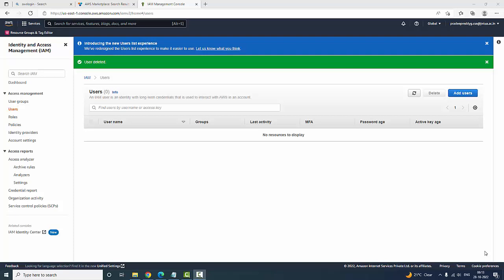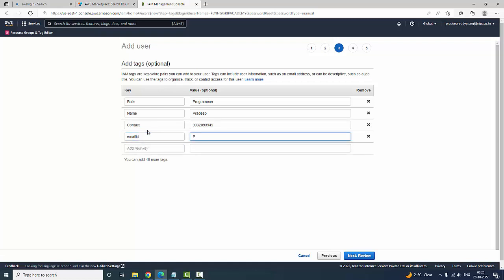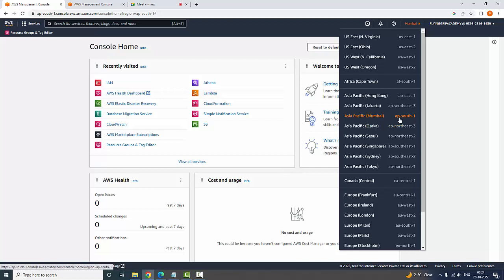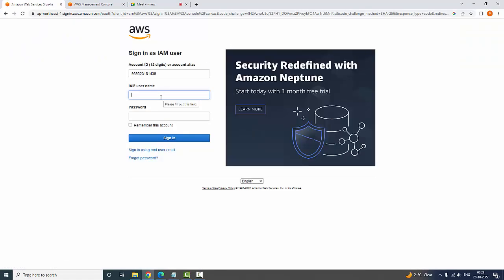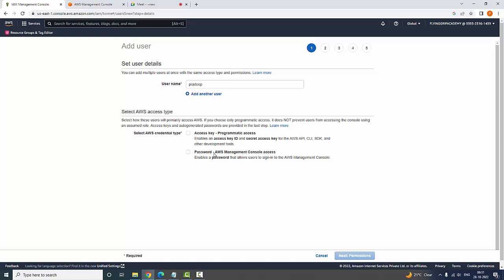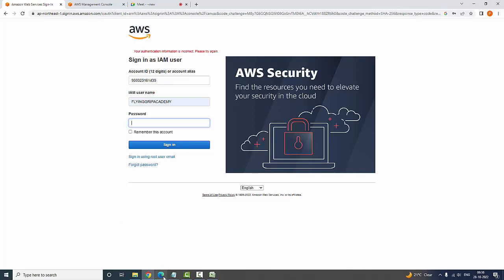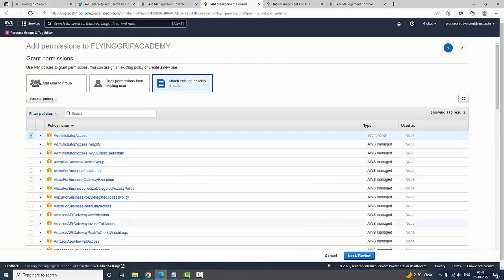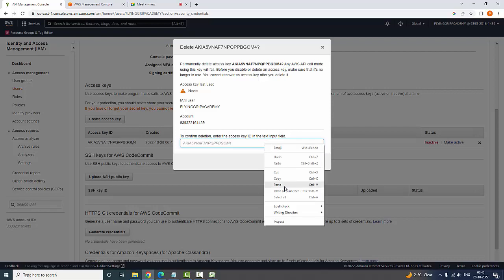6 How to Create IAM USERS IN AWS STEP BY STEP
How to Create IAM USERS IN AWS STEP BY STEP
🚀 AWS IAM User Creation: A Step-by-Step Guide 💻🔑

🔐 IAM User Essentials: Understand the crucial role IAM users play in AWS security and access control.

🛠️ Step-by-Step Tutorial: Follow our easy-to-understand guide on creating IAM users, whether you're new to AWS or looking to refine your user management skills.

🌐 Creating IAM Users for Terraform: Explore the process of setting up IAM users specifically tailored for use with Terraform, streamlining your infrastructure-as-code workflows.

🔑 IAM Role Creation: Learn how to create IAM roles for users, ensuring fine-grained access control within your AWS environment.

🔗 User Group Management: Dive into creating user groups for simplified permissions management, promoting scalability and organization.

💡 AWS CLI Pro Tips: Uncover advanced techniques, including creating users using AWS CLI with password configurations.

🌟 IAM Service Insights: Gain a deeper understanding of the IAM service in AWS and its pivotal role in securing your cloud resources.

Ready to take control of your AWS access management? Watch now and become an IAM user creation pro! 🚀🔐